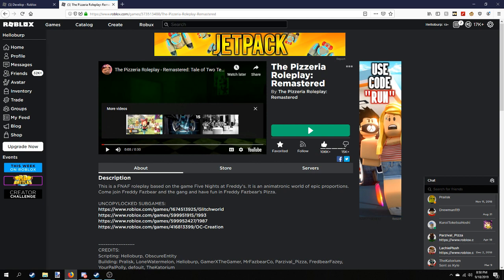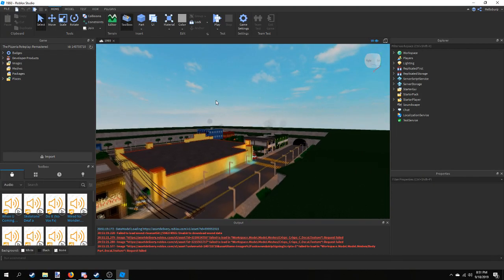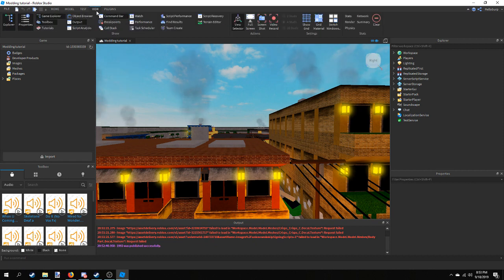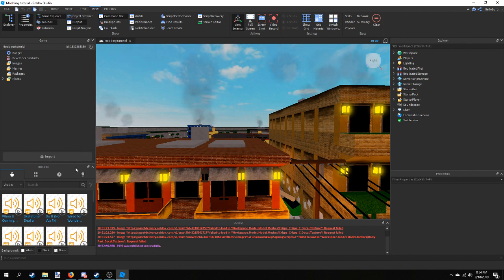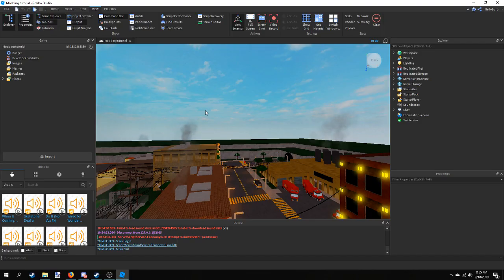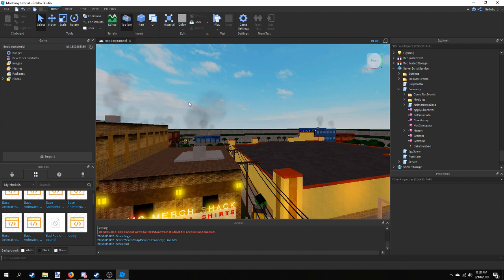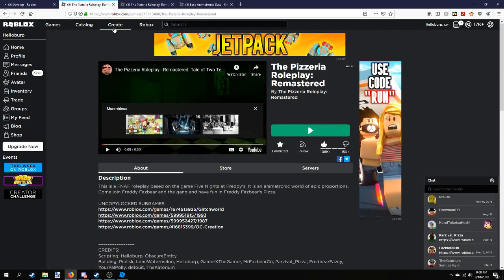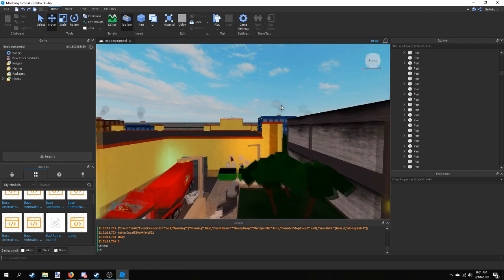Modding The Pizzeria Roleplay - Setup